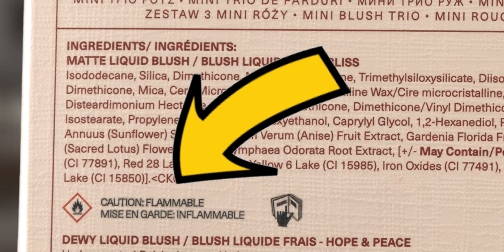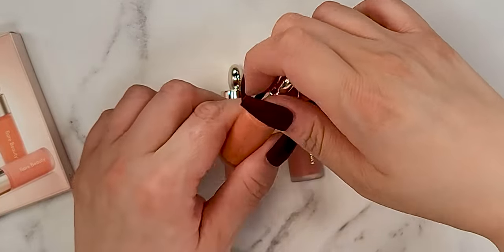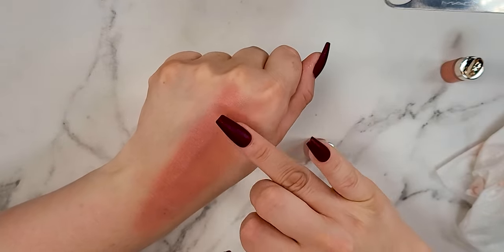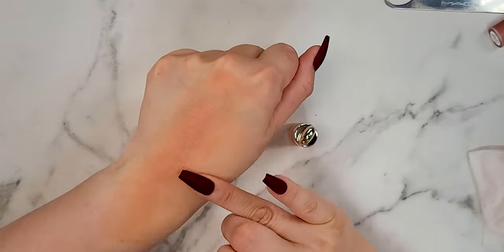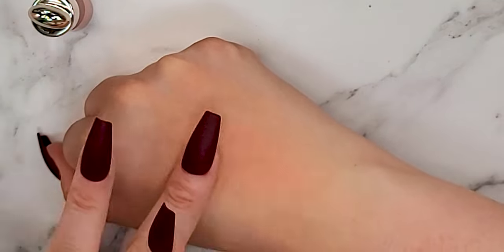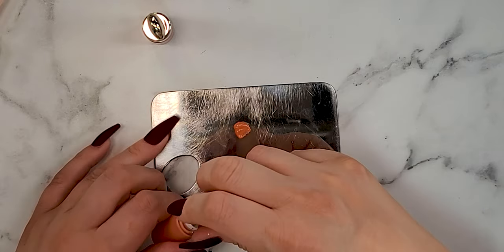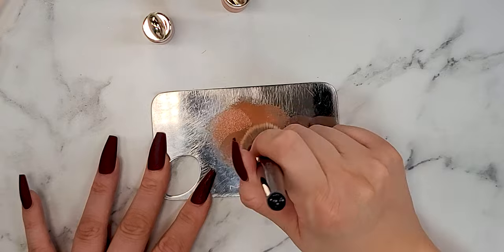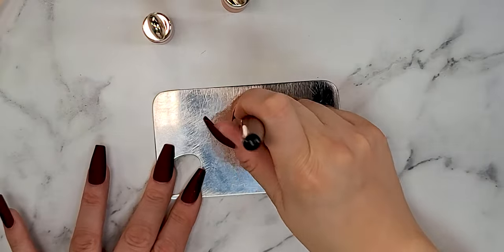WARNING! This Rare Beauty Blush Trio Set is FLAMMABLE!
Today, I got my hands on the Rare Beauty by Selena Gomez' Holiday 2021 drop! This Soft Pinch Blush Trio has been widely praised, so I wanted to see if the rumours were true! I wasn't impressed with the Rare Beauty Launch last year, so let's see if this new one can redeem itself (In my eyes anyway!)

0:00 Intro
0:31 Product Reveal
1:02 Swatch Tests
3:02 Rare Beauty Peace Blush Application
4:47 Rare Beauty Bliss Blush Application
7:23 The Score

Product Breakdown:

Moisturizer
Tatcha The Water Cream

Eyeshadow Primer
P.LOUISE RUMOUR EYESHADOW

Tools
Beauty blending sponge

Foundation Sponge - Blending sponge